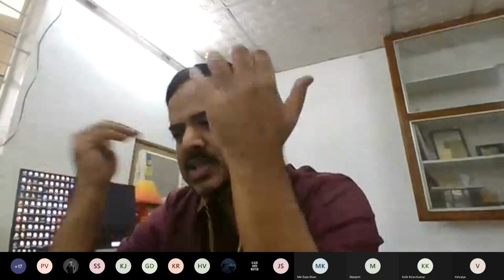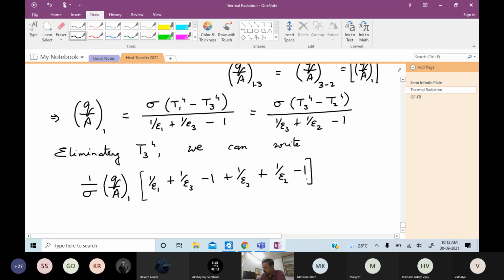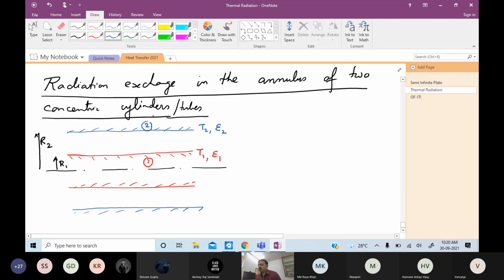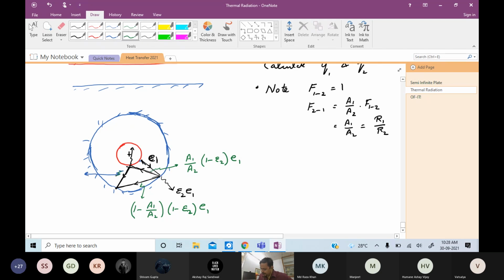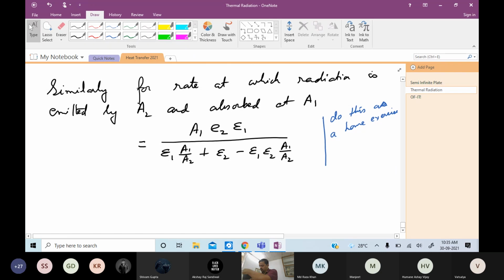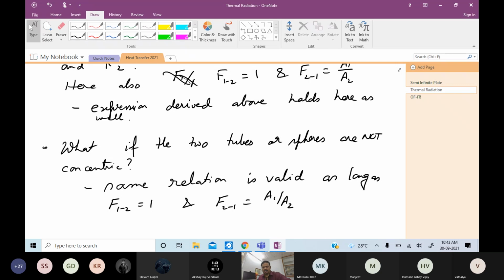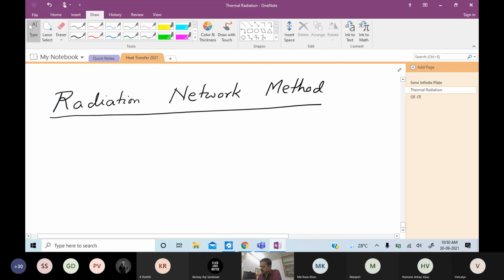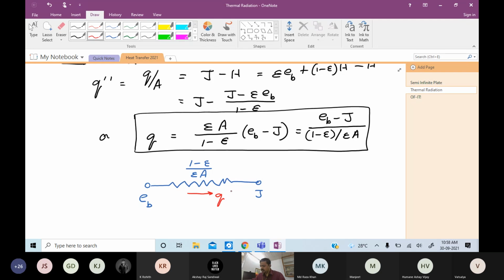Heat Transfer lecture 6 { 2021-09-30 }